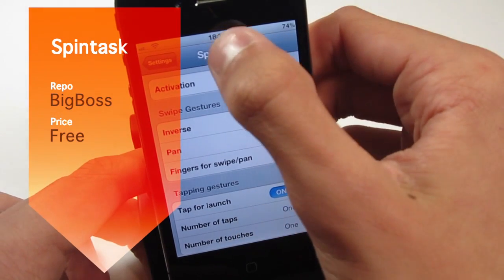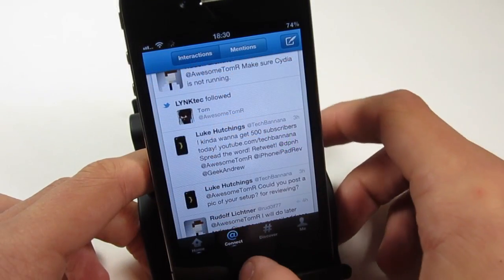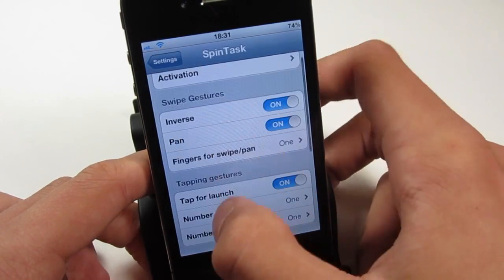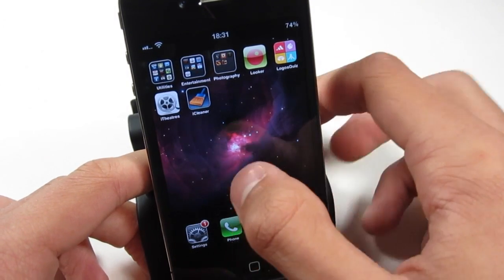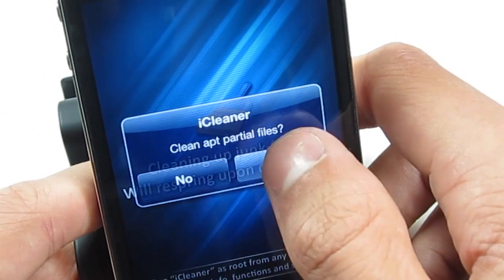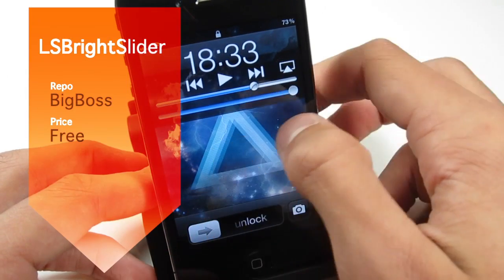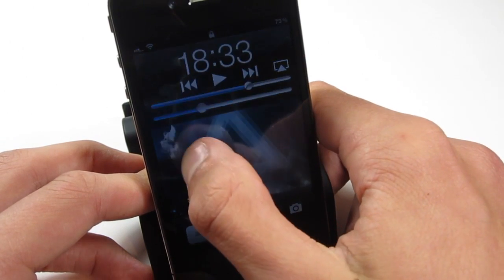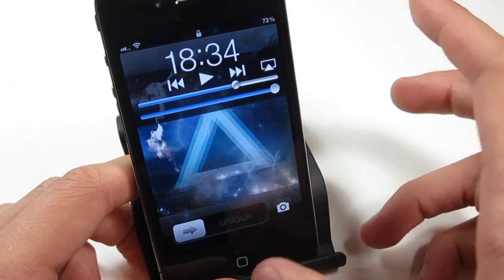Best Jailbreak Tweaks of the Week #7! (SpinTask, iCleaner, LSBrightSlider)